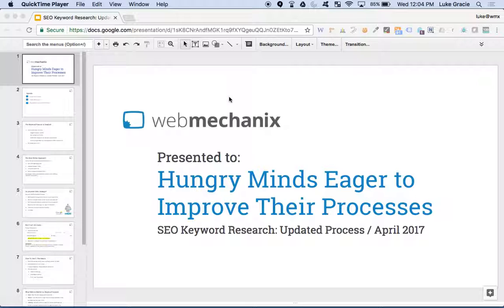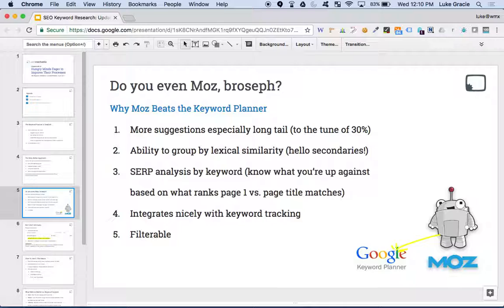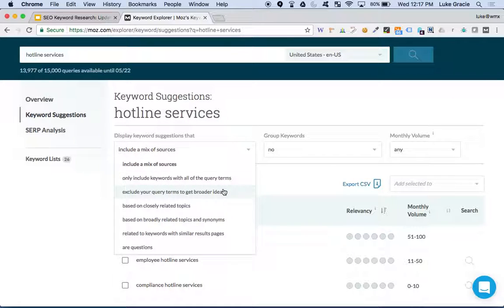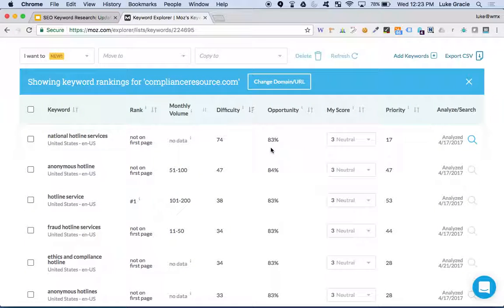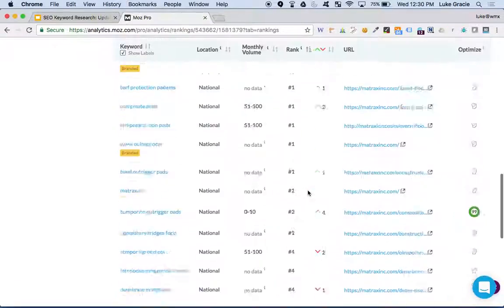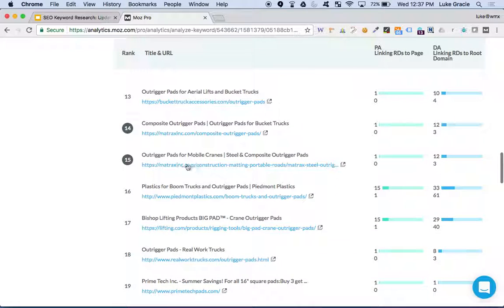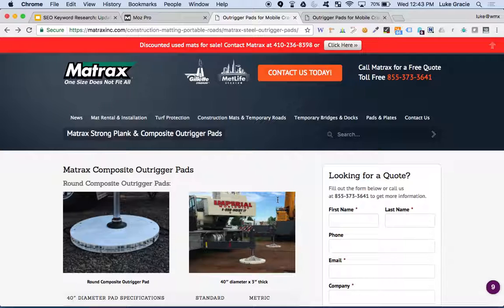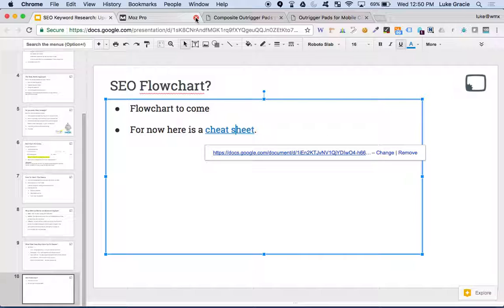[Training] Using Moz for Keyword Research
Goal: Review our updated SEO keyword research process

Agenda
- Talk about a "death" in the family (RIP keyword planner for SEO)
- Talk about our new keyword research process for SEO using Moz
- Brainstorm about tactics, success stories, and questions